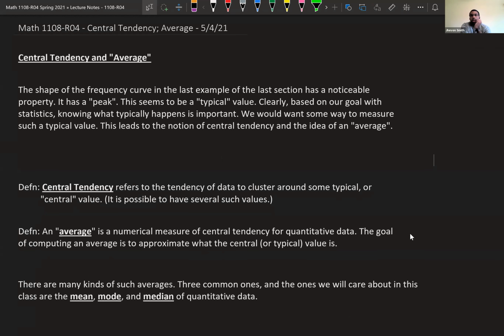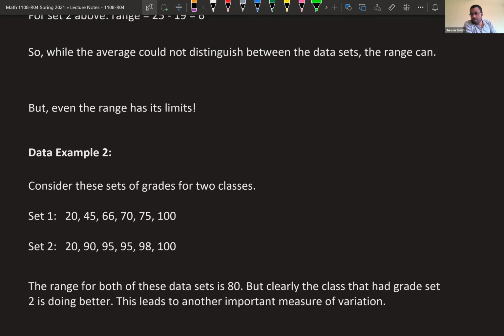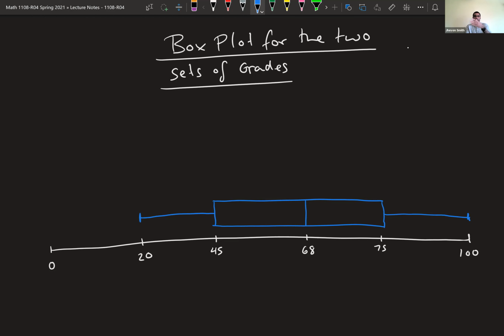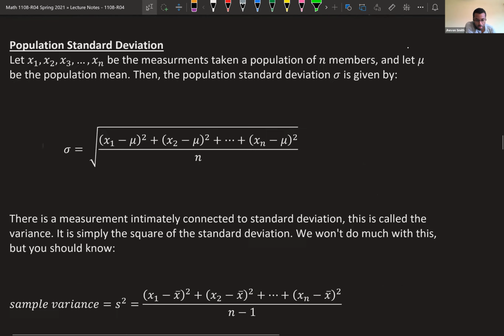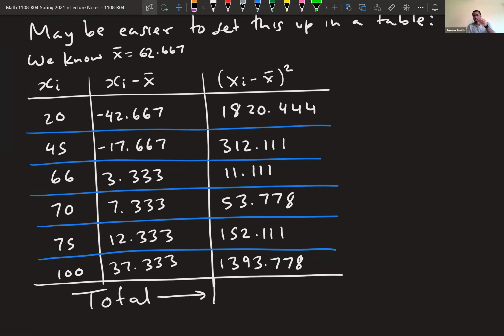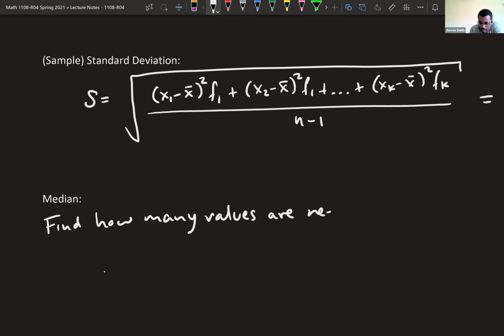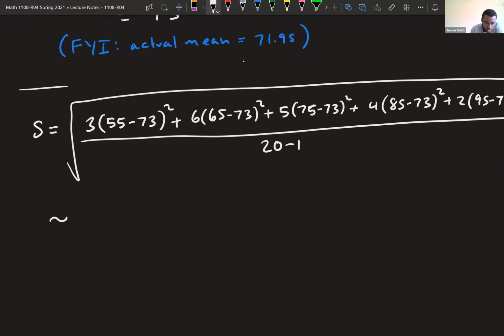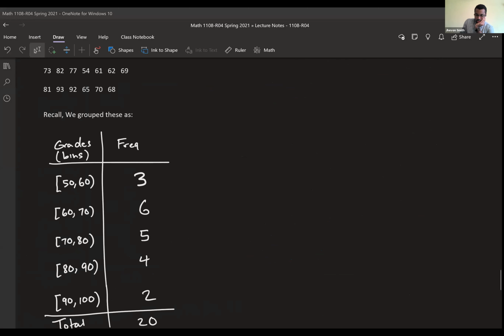Math 1108 Lecture 37 - Range; Quartiles; Box Plots; Standard Deviation; Average&Spread of Group Data